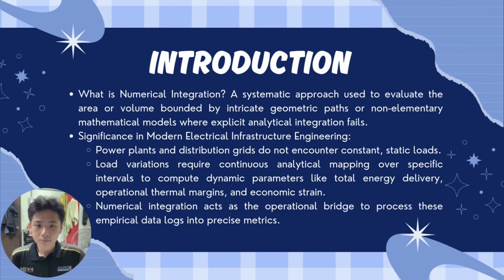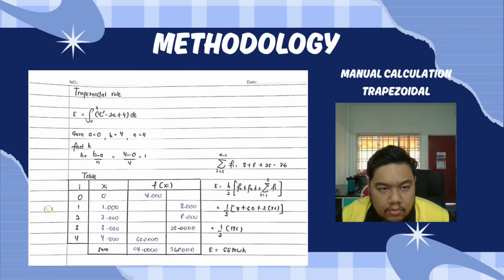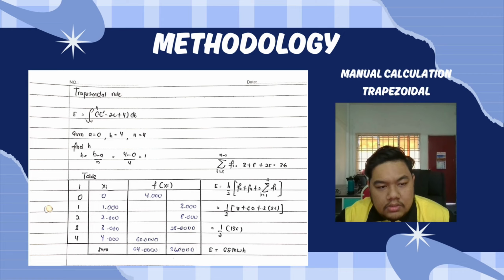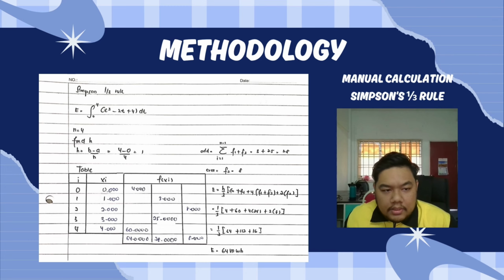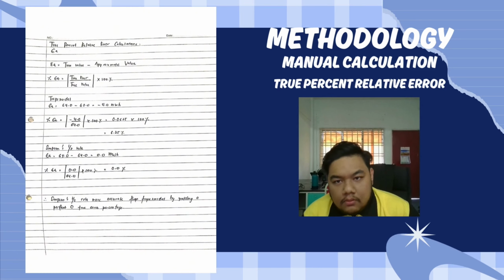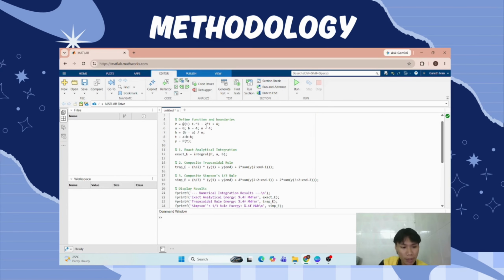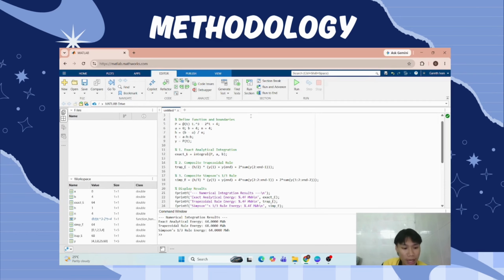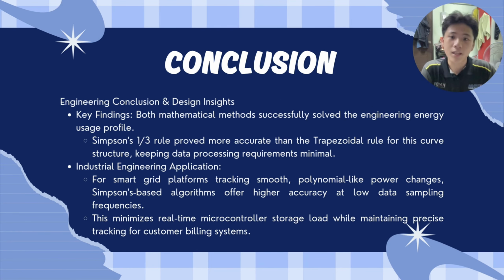BEE32402- NUMERICAL METHOD ASSIGNMENT GROUP 5